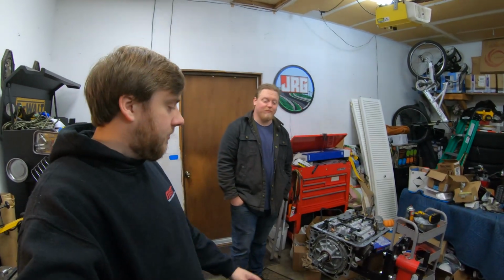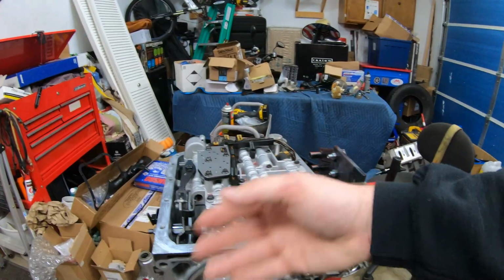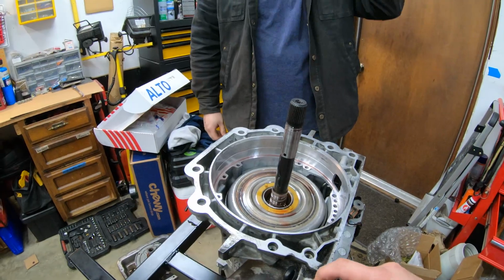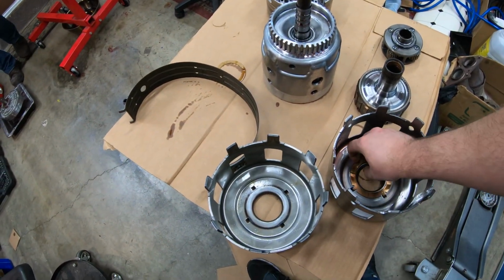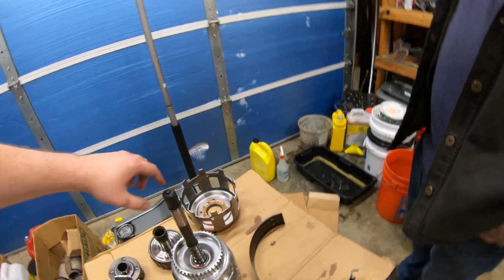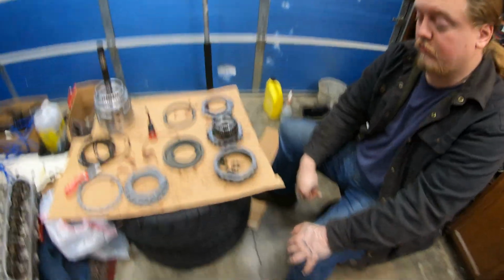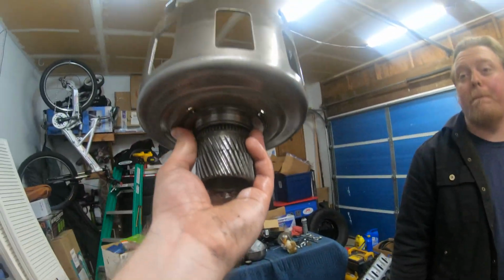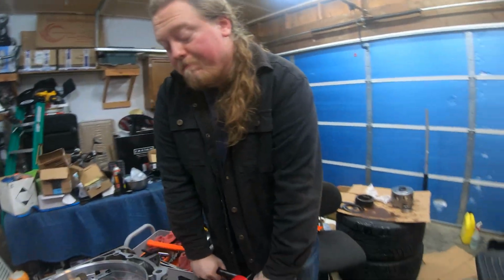Building a 4L60E for Power! Trans Am 408ci Stroker Twin Turbo Build!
In this video we start the teardown and rebuild of this 4L60E! It's getting a TCI sun shell, new Alto rebuild kit with new kevlar clutches and upgraded band, Corvette servo and a Transgo shift kit! Hopefully it can hold up to the 408ci Stroker Motor it'll be behind!